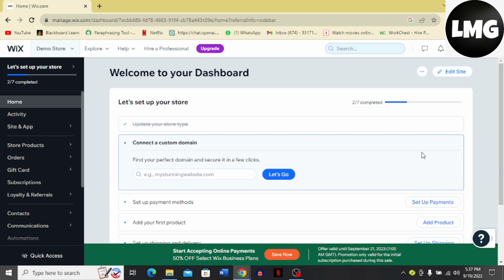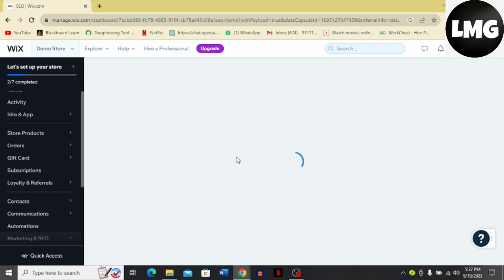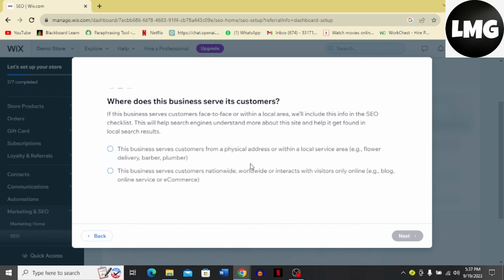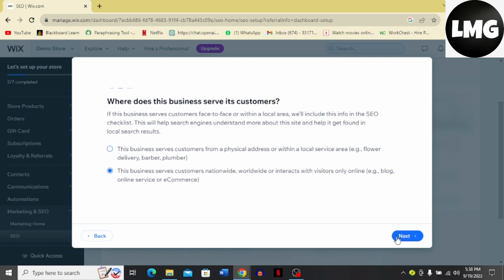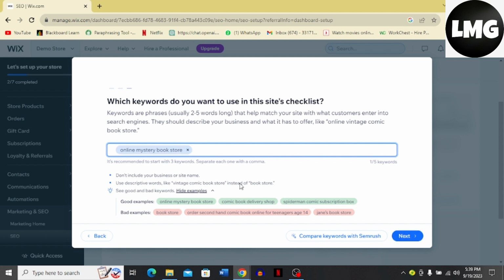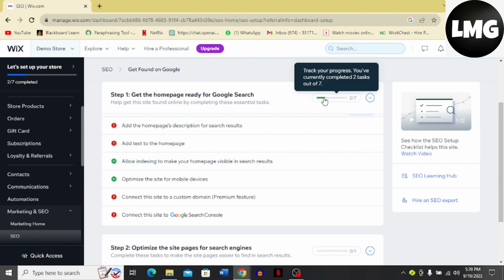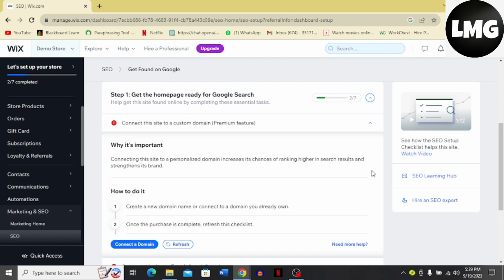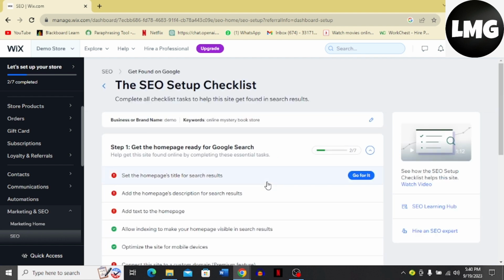HOW TO SUBMIT WIX SITE TO SEARCH CONSOLE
In today's video, I'm going to show you how to submit your Wix site to Google Search Console. This is an important step in getting your website indexed and ranked in Google search results.

Google Search Console is a free tool from Google that helps you monitor and improve your website's performance in Google Search. It provides a variety of reports and tools to help you understand how your website is performing, identify areas for improvement, and fix any issues that may be preventing your website from ranking high in search results.

In this video, I'll walk you through the steps involved in submitting your Wix site to Google Search Console, step-by-step. I'll also share some tips and tricks to help you get the most out of Google Search Console.

Here's what you'll learn in this video:

What is Google Search Console and why is it important?
How to create a Google Search Console account
How to verify your Wix site ownership in Google Search Console
How to submit your Wix sitemap to Google Search Console
Tips and tricks for using Google Search Console to improve your website's performance in Google Search
If you're looking for a way to improve your website's SEO and get ranked higher in Google search results, then submitting your Wix site to Google Search Console is a must.

So what are you waiting for? Watch this video today and learn how to submit your Wix site to Google Search Console!